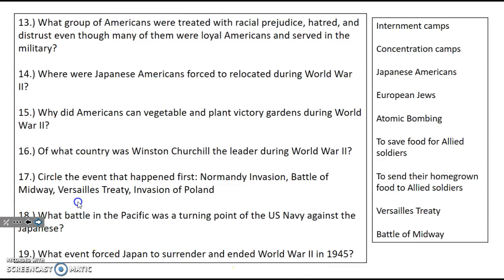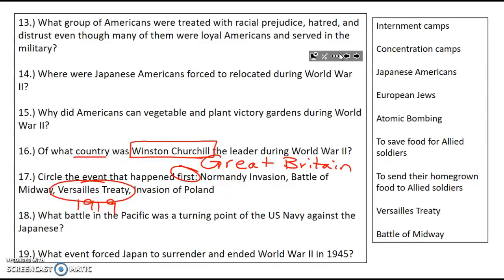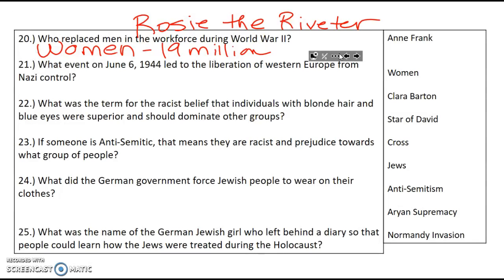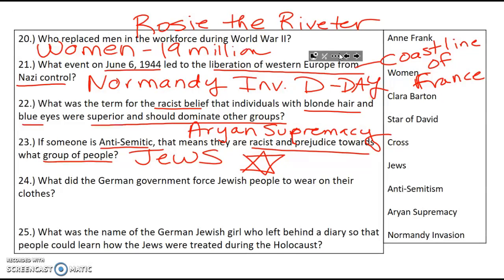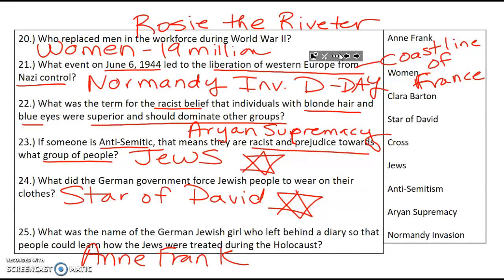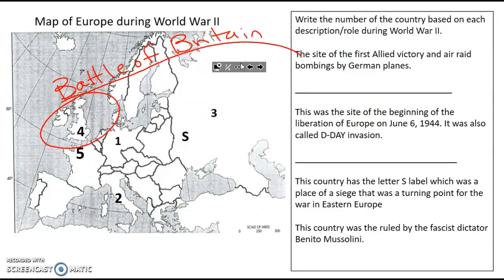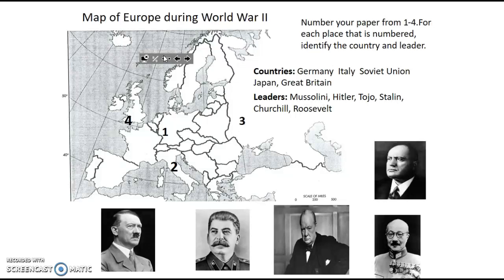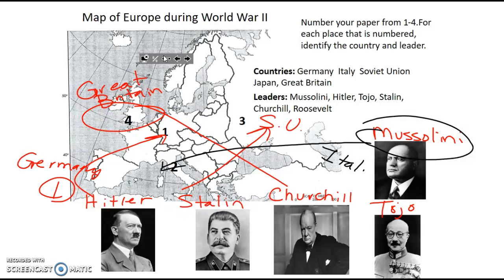WW2 Study Guide Part 2